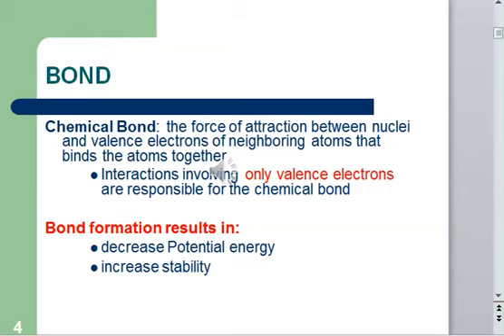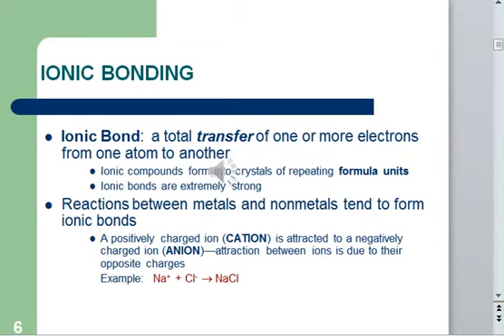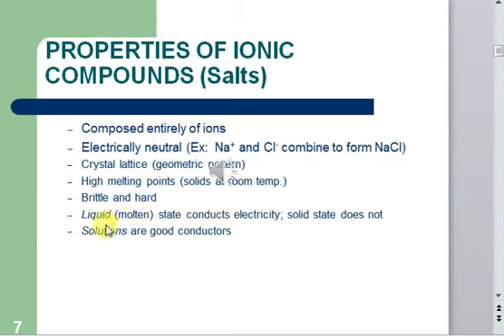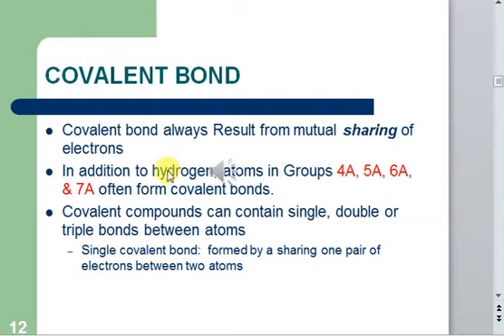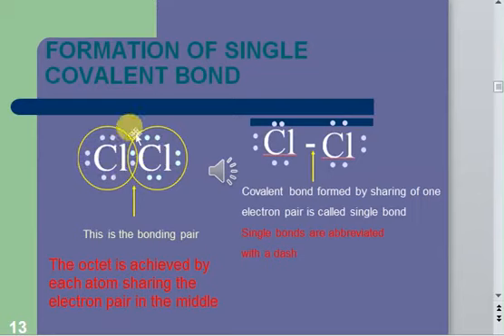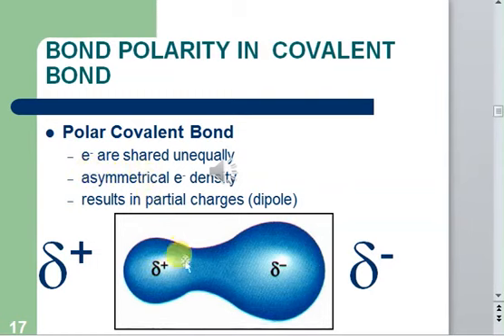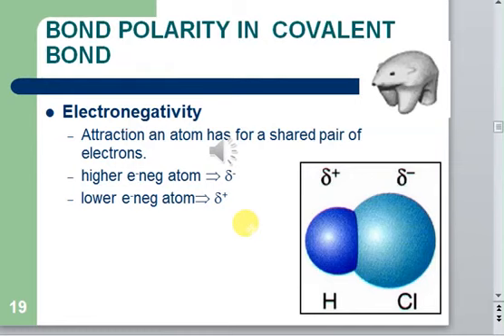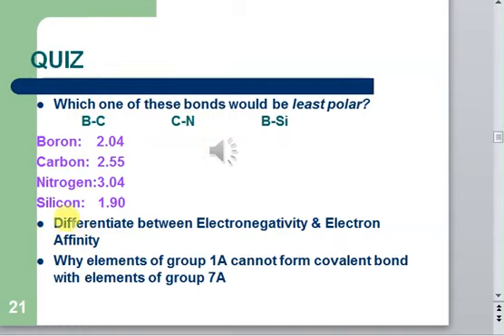Introduction to bonding